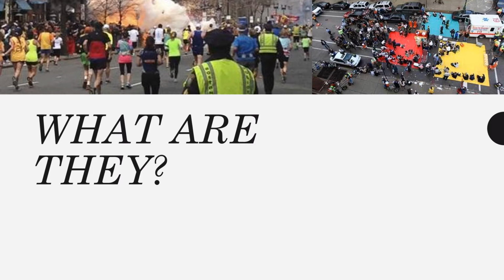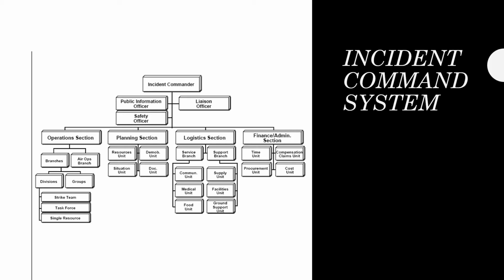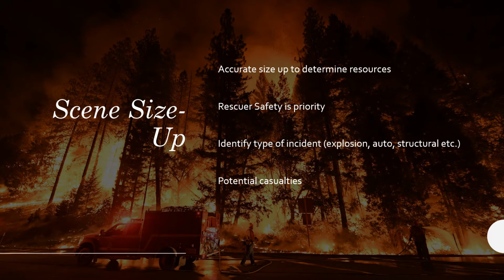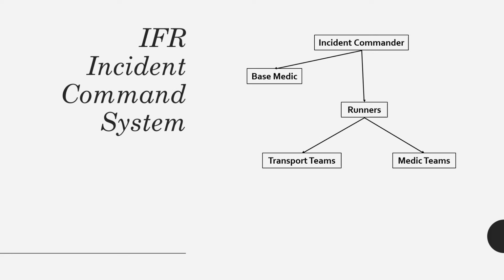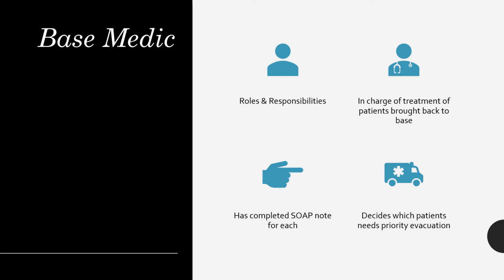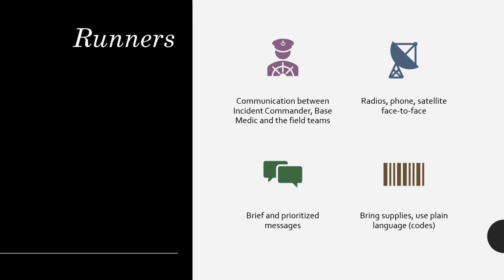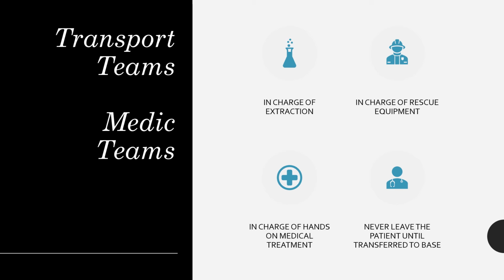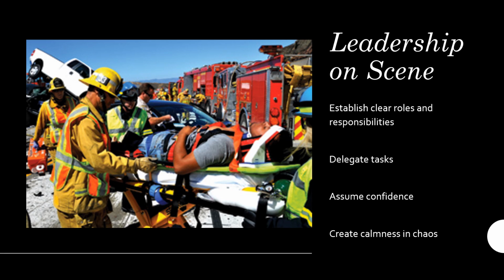Mass Casualty Incidents